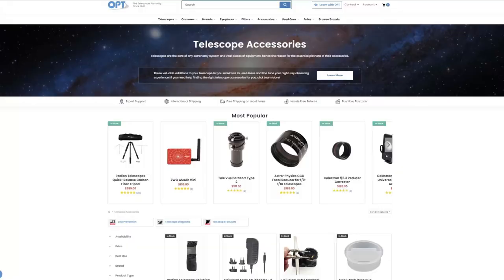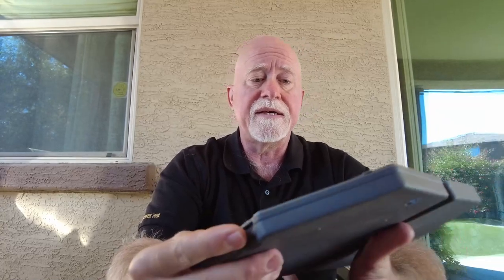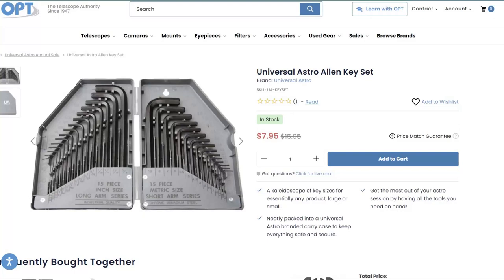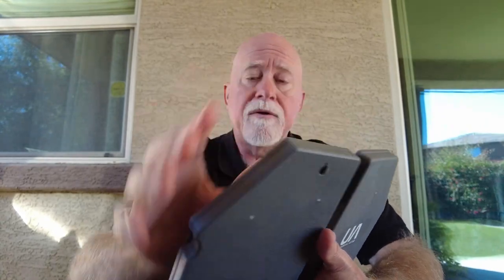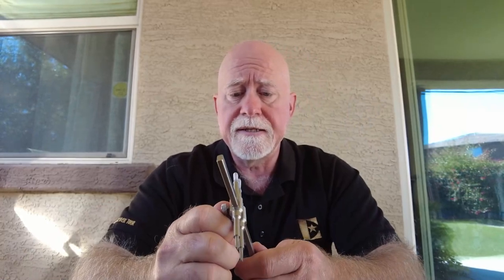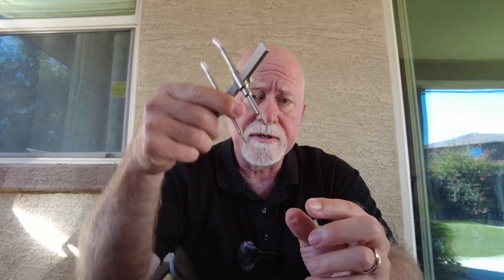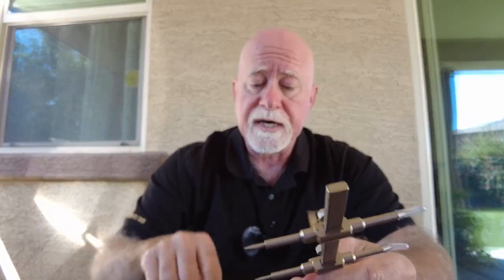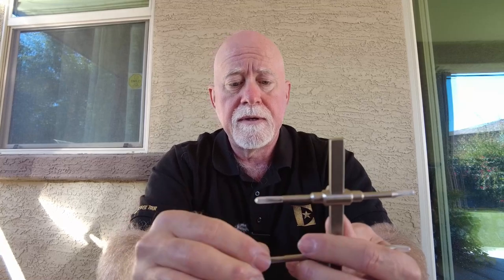Astrophotography Tools: Accessories That Will Make Your Astrophotography Life Easier!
As an astrophotographer, I am always reaching for a tool - for something I am doing on my astrophotography rig. Here are some new tools that find are very helpful in working on your rig!

Pier: Homemade pier, yeah!
Telescope (wide angle): Astro Tech 80EDT, F6, 480mm FL
Telescope (long): Third Planet Optics (TPO) 10" Newtonian F/4, 1000mm FL
Telescope (A bit longer): Third Planet Optics 6" RC f/9 1370mm FL
Guide Scope: Skywatcher Evoguide 50mm ED, F/4.8, 242mm FL
Guide Camera: Player One Neptune-M (IMX178 sensor, monochrome)
Guide Camera: ZWO ASI 290MM Mini
Astro Camera Monochrome: ZWO ASI 2600MM Pro
Astro Camera Color: ZWO ASI533MC Pro
Filter Wheel: ZWO EFW 2" 7 position
Rotator: Pegasus Astro Falcon Rotator
Focuser: ZWO EAF (on each scope)

Acquisition software: NINA (lastest version)
Guiding software: Phd2 (latest version)
Planetarium software: Stellarium (latest version)
Plate solving software: ASTAP
Plate solving software: Plate Solve 2 from Planwave

Chapters:
00:00 Introduction
00:46 Allen Keys
03:09 Spanner Wrench
04:25 Using a Spanner Wrench
08:24 Conclusions